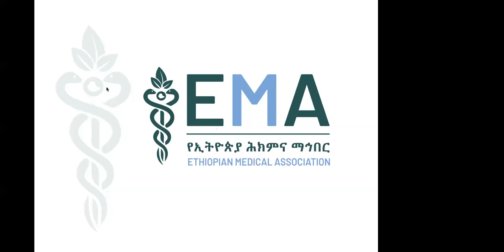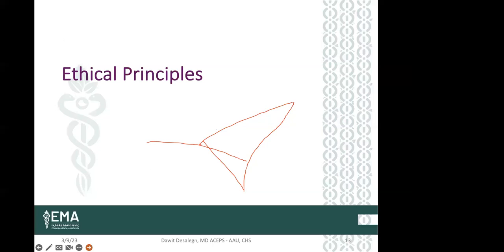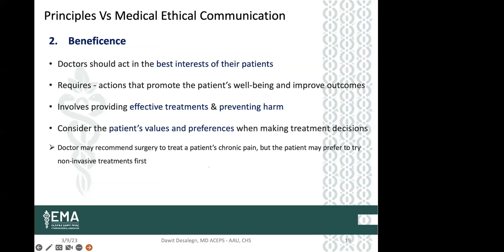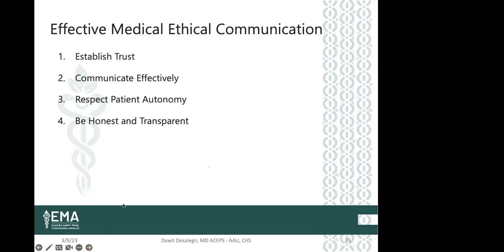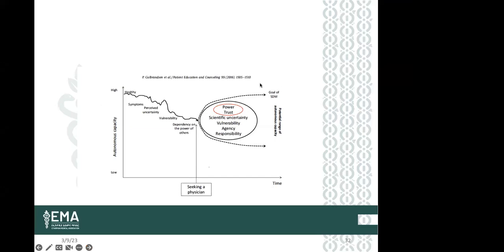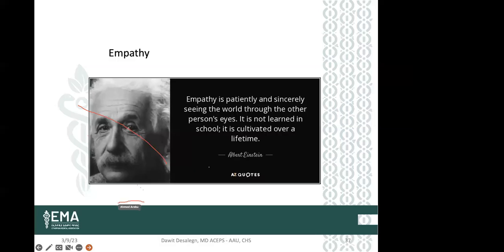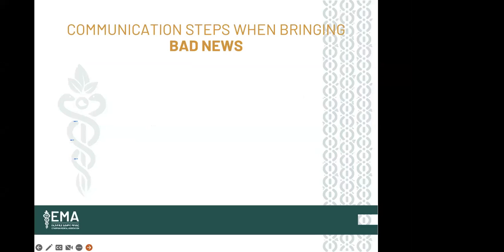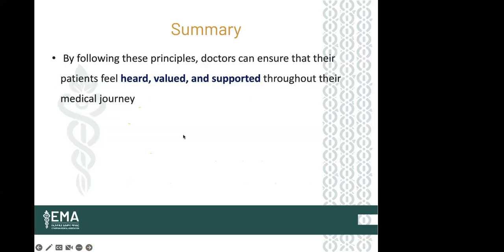Ethical Communications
59th AMC Pre-Conference CMEs
Ethical Communication